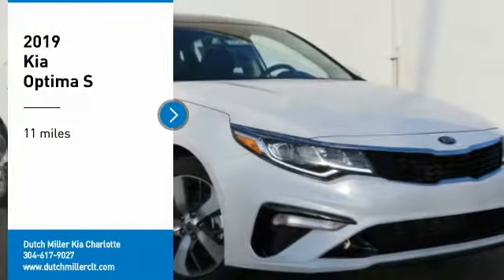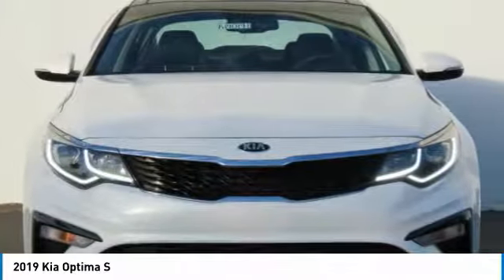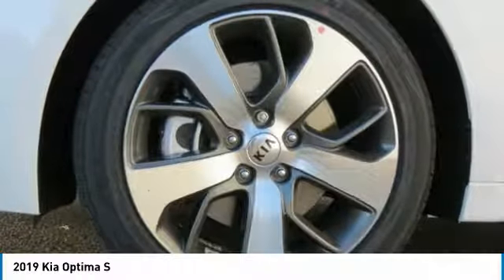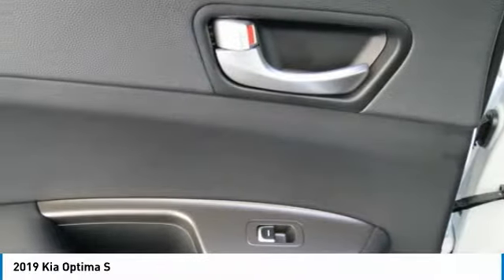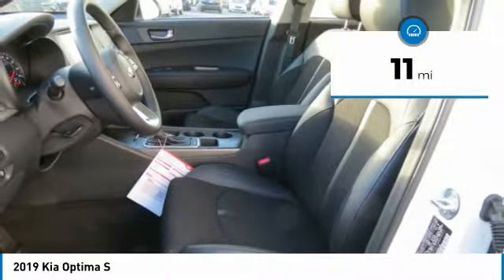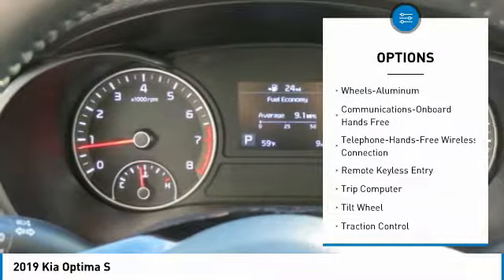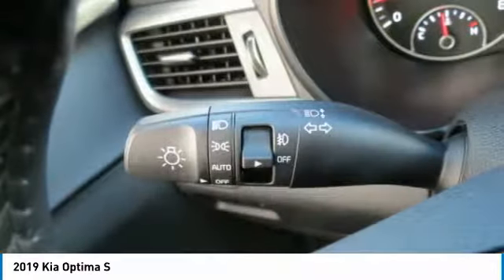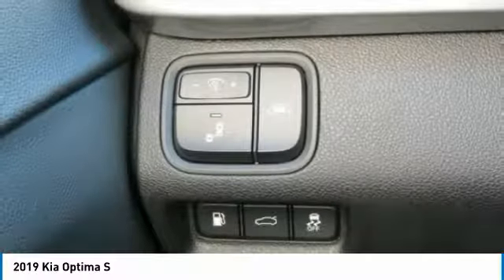2019 Kia Optima Charlotte NC K190259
2019 Kia Optima S

7725 South Blvd.

Looking for the right 4 door car? Today could be your lucky day. this 2019 Kia Optima could be yours.